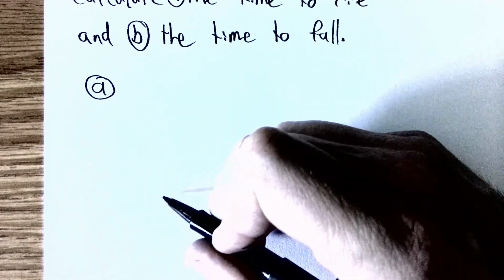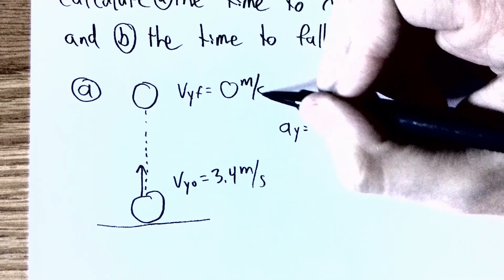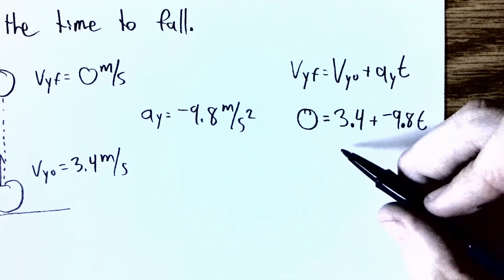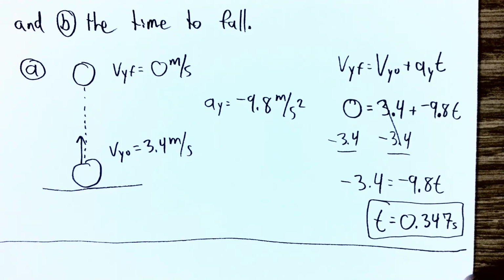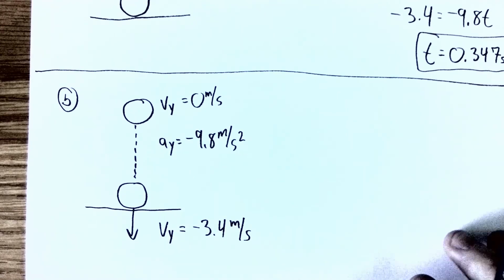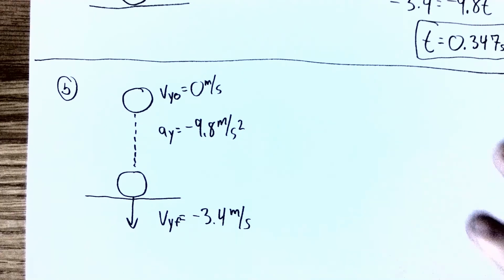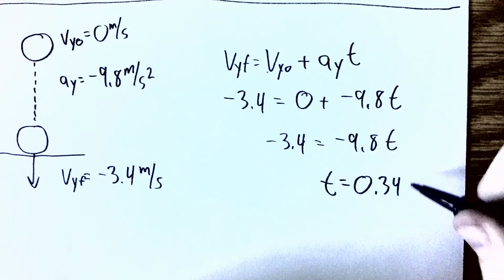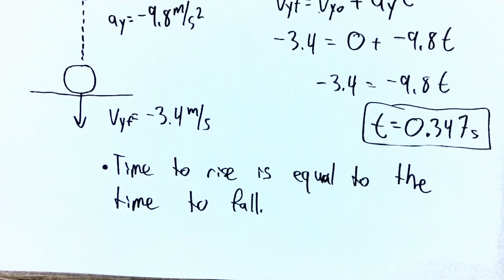HP Free Fall October 16 2019